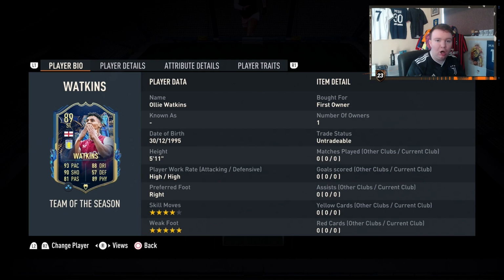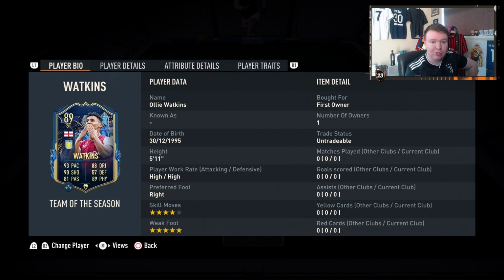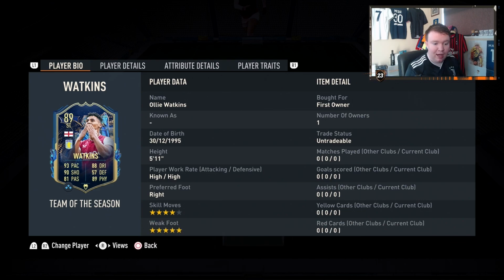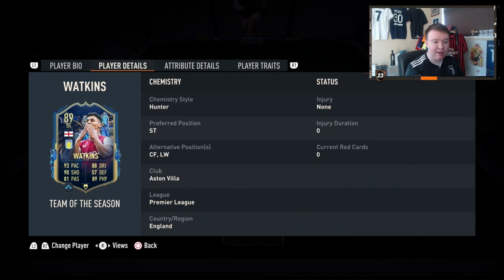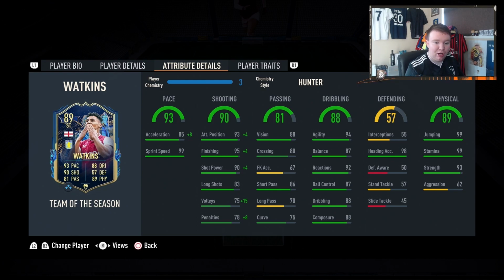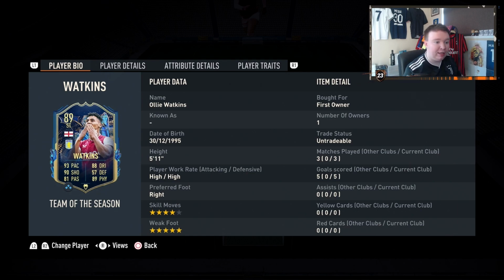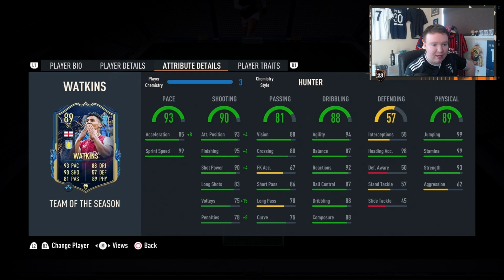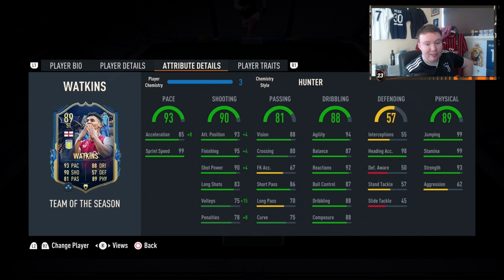BEST FREE CARD SO FAR!? FIFA 23 TOTS OLLIE WATKINS REVIEW | 89 TOTS OLLIE WATKINS PLAYER REVIEW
Please suggest players to review down below!